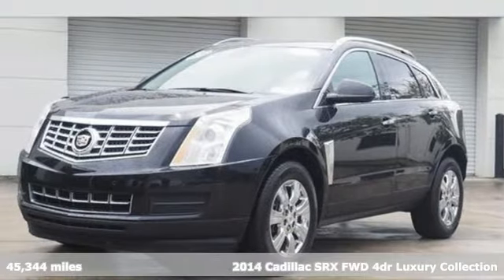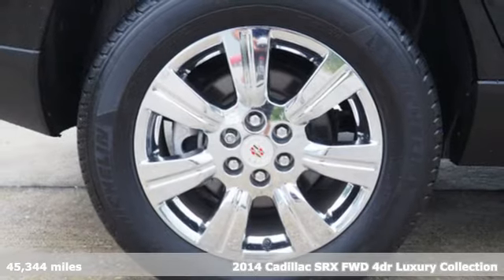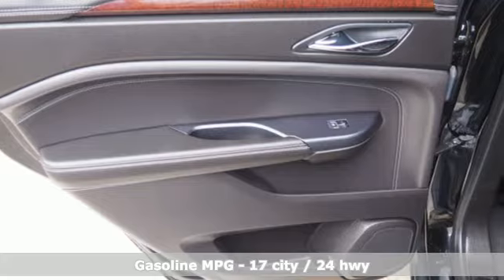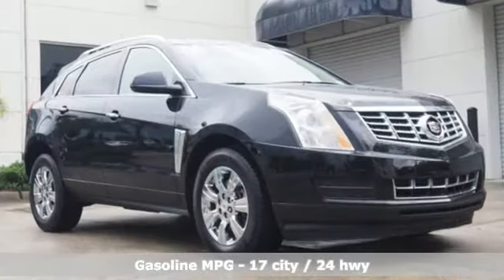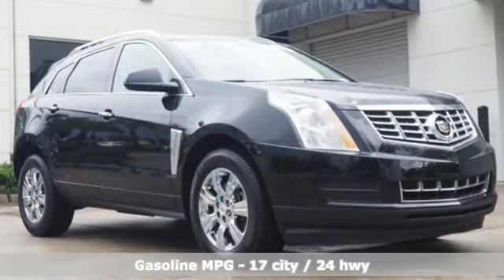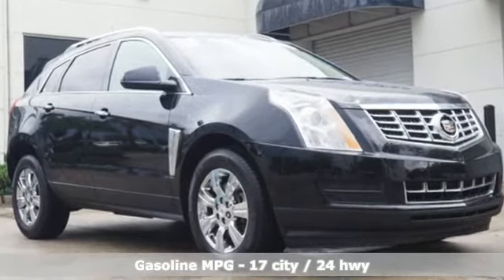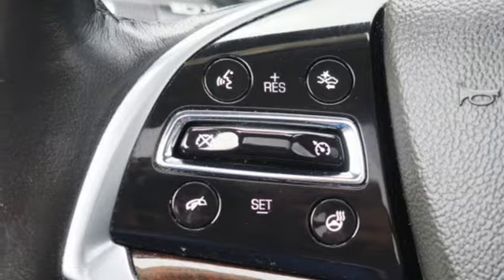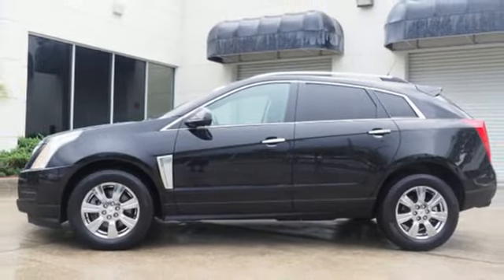Certified 2014 Cadillac SRX Tampa FL St. Petersburg, FL TA10095 - SOLD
Year: 2014
Make: Cadillac
Model: SRX
Trim: Luxury
Engine: 3.6l 6 Cylinder Fuel Injected
Transmission: FWD Shiftable Automatic
Color: Black
Interior: Blu/Blue
Mileage: 45344
Stock #: TA10095
VIN: 3GYFNBE37ES634250
*Carfax Accident Free*, One Owner, All Routine Maintenance Up To Date, Leather, Sunroof, Navigation, Backup Camera, Keyless Entry, and Remote Start. Memory Package, Cadillac Certified, 8-Way Power Front Passenger Seat Adjuster, Adaptive Remote Start, Automatic Air Circulation/Air Quality Sensor, Body-Colored Heated Power Outside Mirrors, Bose Centerpoint Surround Sound 10 Speaker System, Cabin Humidity Sensor, Choco Sapele Wood Trim, Chrome Roof Rails, Driver & Front Passenger Heated Seats, Driver & Front Passenger Power Lumbar Control, Inside Rear-View Auto-Dimming Mirror, Keyless Access, LED Spotlights w/Lighting Pipes, Navigation System, Power UltraView Double-Sized Sunroof, Power-Adjustable Pedals w/Memory, Preferred Equipment Group 1SB, Rainsense Wipers, Rear Console, Rear Cross-Traffic Alert, Rear Power Liftgate w/Memory Height, Rear Seat Entertainment System, Rear Storage Area Cargo Management, Rear Vision Camera, Retractable Cargo Shade, Side Blind Zone Alert, Ultrasonic Front & Rear Park Assist, and Universal Home Remote. Don't pay too much for the luxury SUV you want...Come on down and take a look at this superb 2014 Cadillac SRX. Sharp looking ride here, boys and girls! This is how you get on down the road in STYLE! Cadillac Certified Pre-Owned means you not only get the reassurance of up to a 6yr/100,000 mile, $50 Deductible, Fully Transferable limited warranty, but also a 172point inspection/reconditioning, 24/7 roadside assistance, Courtesy Transportation, 3 month trial OnStar Directions & Connections Service if available, XM Radio 3mo trial if available, and a vehicle history report.

Address:
101 East Fletcher Avenue